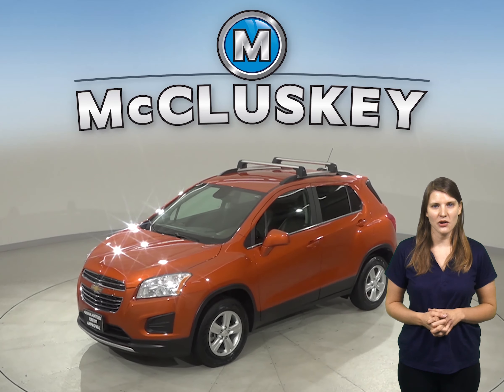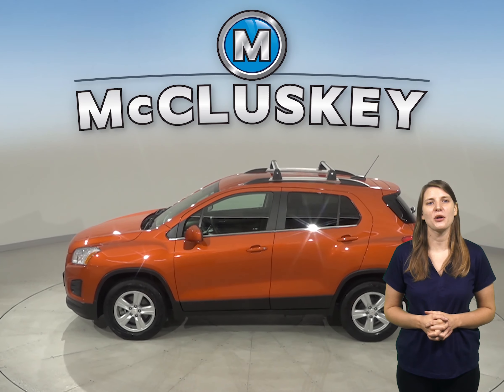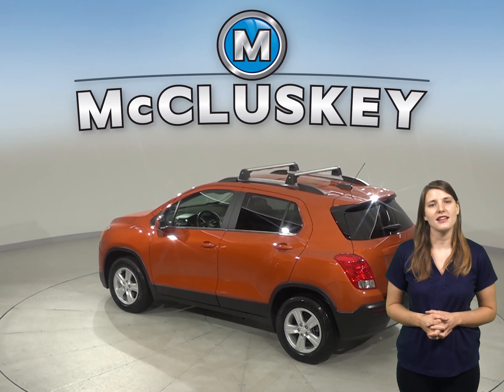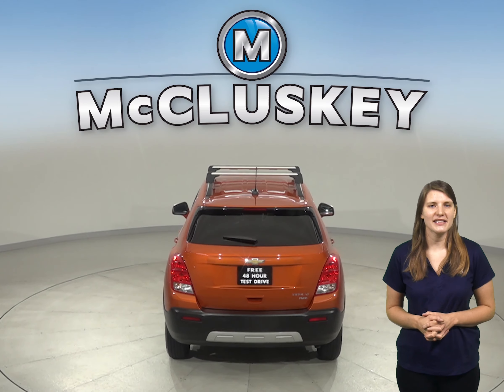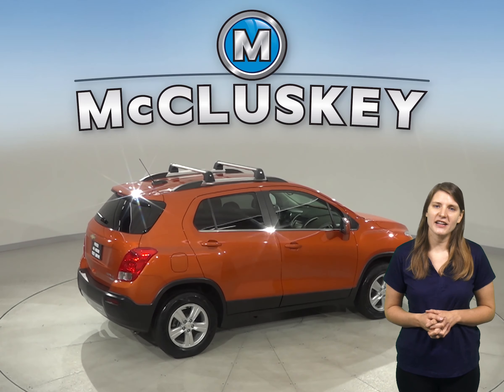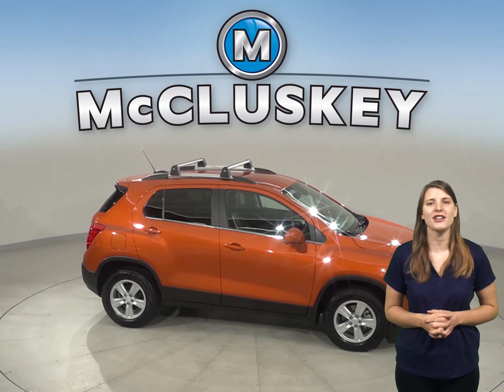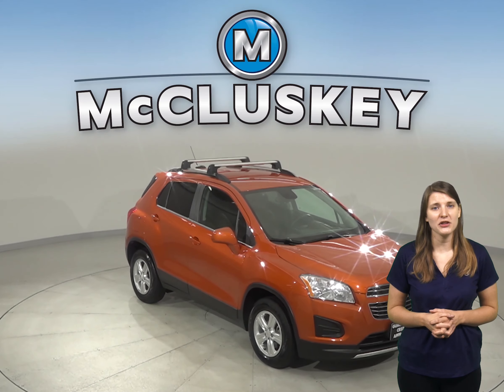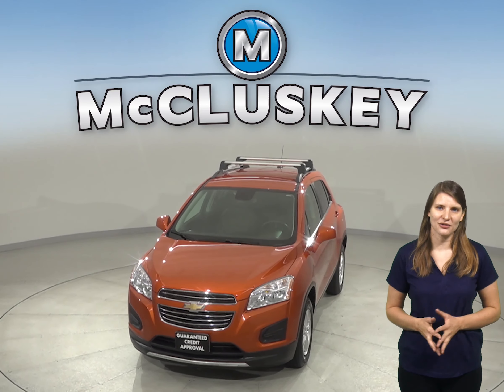A16024GP Used 2016 Chevrolet Trax LT AWD Orange SUV Test Drive, Review, For Sale -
Challenged credit?